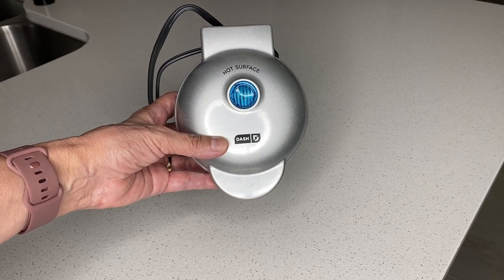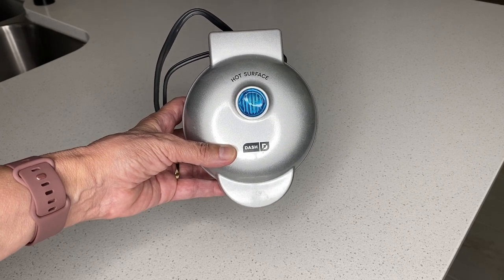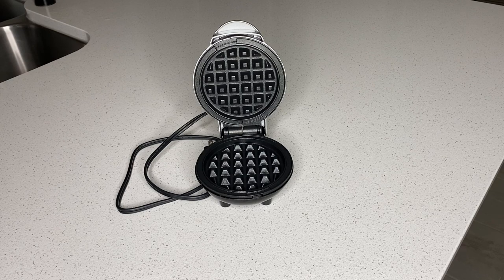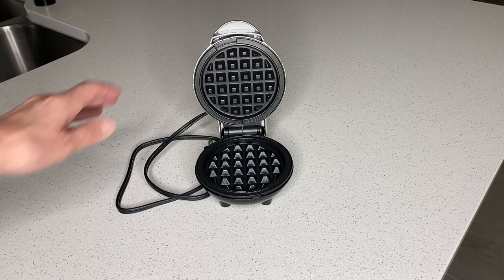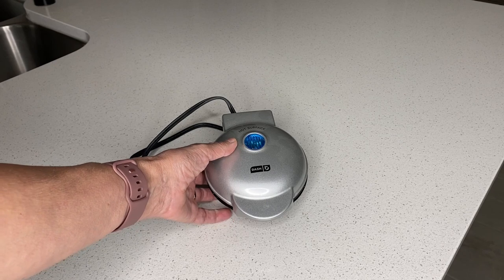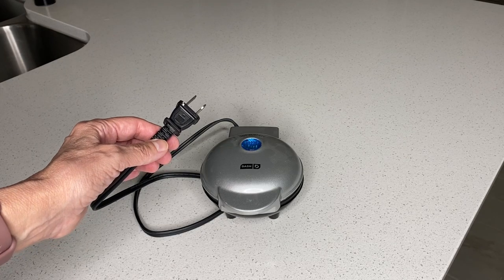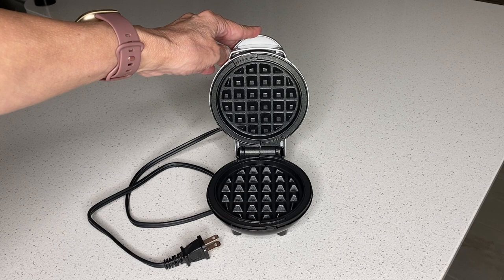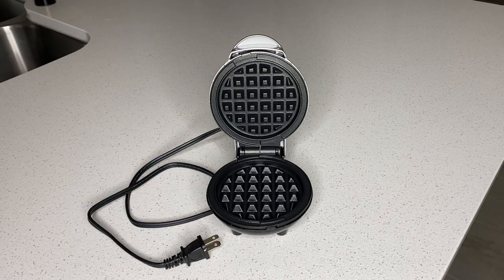Dash Mini Waffle Maker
Are you looking to make waffles for yourself but you don't want to make a large batch?  Then look no further than the Mini Waffler Maker by Dash.

This mini waffle maker can make panini sandwiches, hash browns and even biscuit pizzas.  Any wet batter will waffle your treats and snacks into one single serving.  This is a must have for apartments, smaller kitchens, college dorms or for camping.